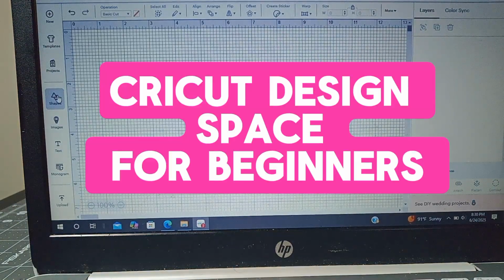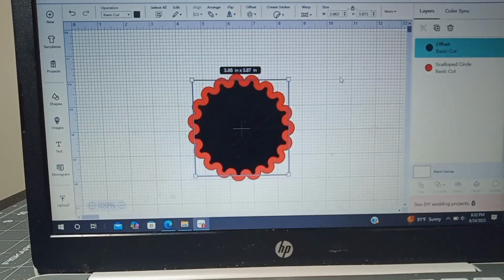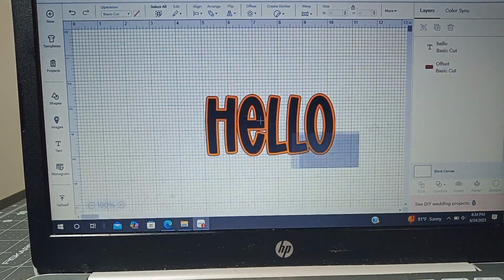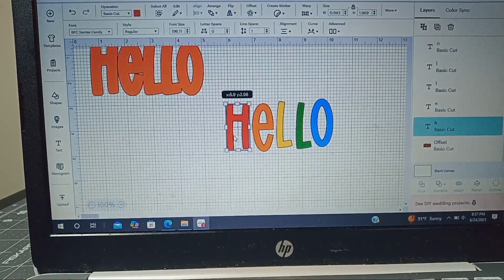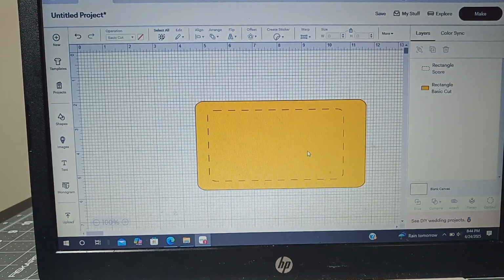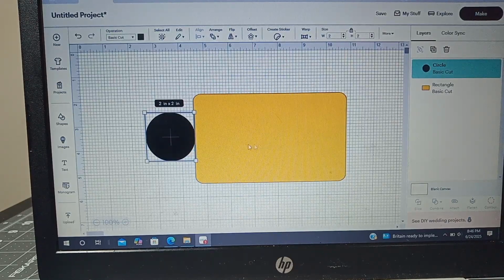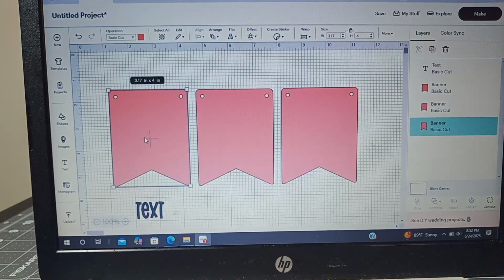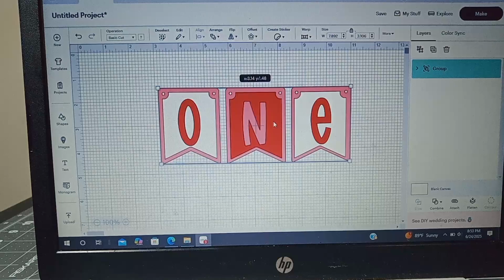HOW TO USE CRICUT DESIGN SPACE FOR BEGINNERS | QUICK AND EASY TUTORIAL